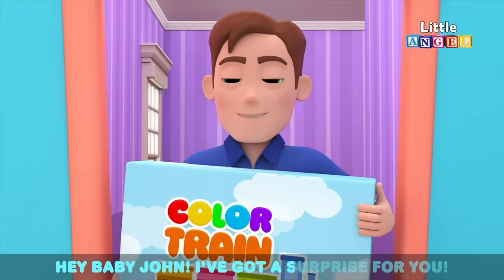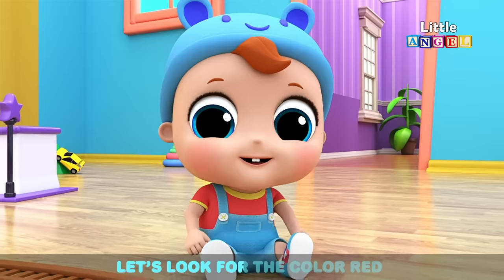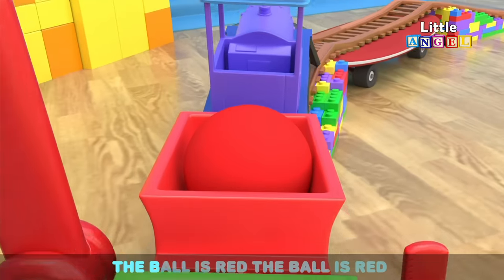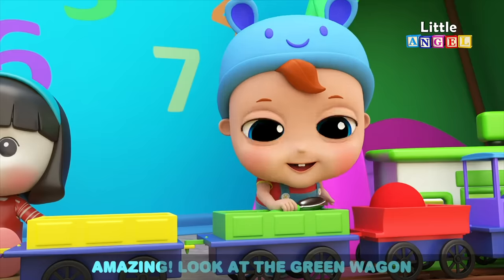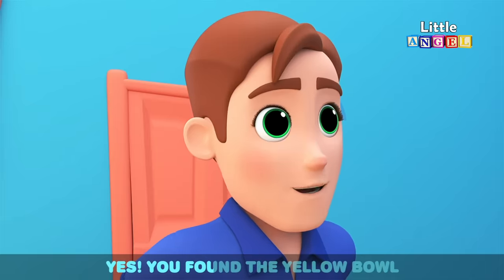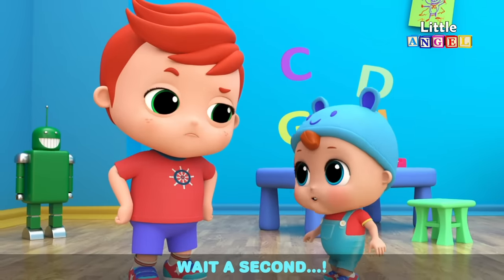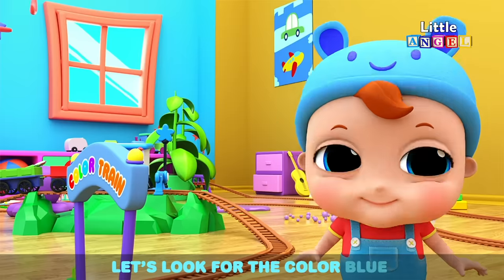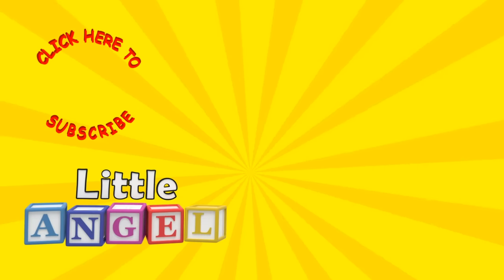Color Train Song | Little Angel Nursery Rhymes & Kids Songs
Colors are everywhere, and baby John’s excited to match and play with the colors he sees everyday in his brand new colors train! Dad’s here to play too, can you spot your favorite color and a matching item from your house? Enjoy this song by littleangel

Lyrics:
All aboard the Color Train
The Color Train, The Color Train
The colors of the rainbow

Can you find the color RED?
The color RED, the color RED
Let’s look for the color RED
What things can you find?

See the ball, the ball is RED
The ball is red the ball is red
The car, the skateboard, and the dress
We found the color red

See the spoon, the spoon is GREEN
The spoon is green, the spoon is green
Crayons, block, pots and plants
We found the color green

Yes! You found the YELLOW bowl
The yellow bowl, the yellow bowl
The chairs, the pillows and the toys
We found the color yellow

Let’s put on the PURPLE shoes
The purple shoes, the purple shoes
Purple marbles, purple slime
Purple, Purple Purple

Let’s look for the color Blue
The color blue, the color blue
The hat and the pajamas too
We found the color blue

These rhymes for children help teach basic skills and improves their ability to comprehend and follow directions. Nursery rhymes and kid’s songs accelerate phonetic awareness improving children's word comprehension, reading and writing skills.

Don't forget to give us a LIKE (👍) if you enjoyed this video.

Nursery rhymes and kids songs in English, músicas em inglês para crianças, música infantil, canciones en inglés para niños, अंग्रेजी में बच्चों के गाने, детские песни для детей, comptines en anglais, bata kanta sa ingles, lagu kanak-kanak Inggeris, lagu anak-anak dalam bahasa inggris, أغاني الأطفال باللغة الإنجليزية, 兒童歌曲英文.

Animations by: Valnet Inc.